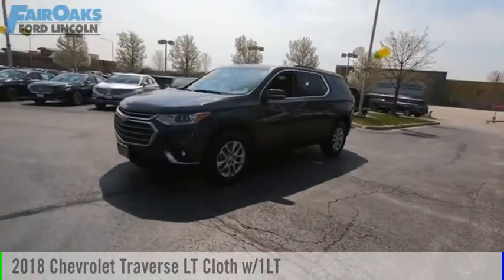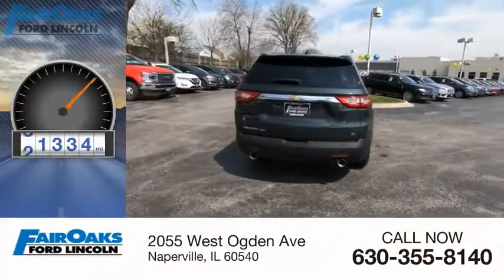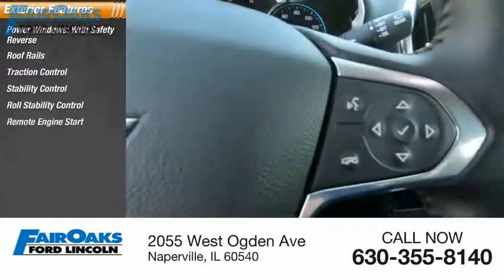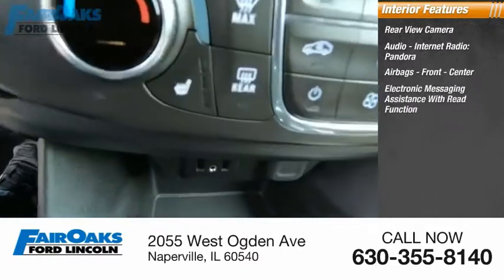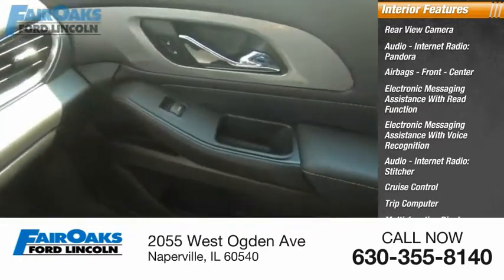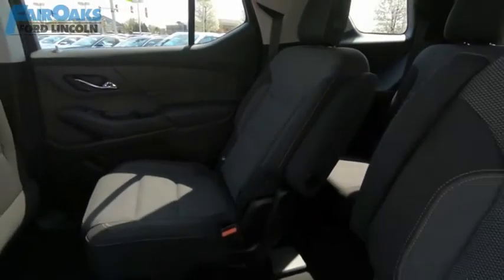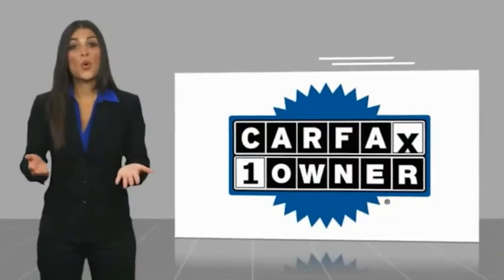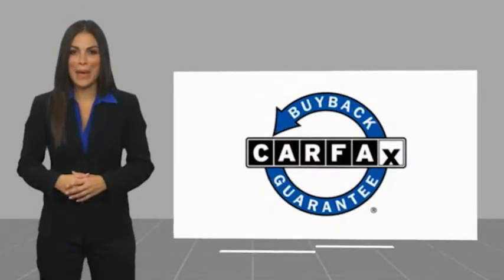2018 Chevrolet Traverse K2085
2018 Chevrolet Traverse LT Cloth w/1LT

CARFAX One-Owner. Clean CARFAX. Graphite Metallic 2018 Chevrolet Traverse LT Cloth w/1LT AWD 9-Speed Automatic 3.6L V6 SIDI VVT Clean CARFAX, Local Trade, Clean AutoCheck, 1 Owner, Apple CarPlay, Android Auto, AWD, Power Liftgate, Preferred Equipment Group 1LT.  Odometer is 13054 miles below market average!  Awards:   * 2018 KBB.com Best Family Cars   * 2018 KBB.com 10 Most Affordable 3-Row Vehicles   * 2018 KBB.com 10 Most Awarded Brands